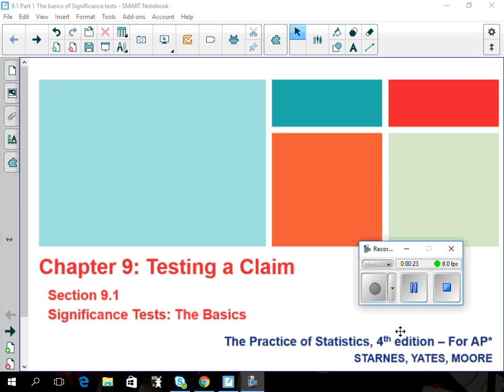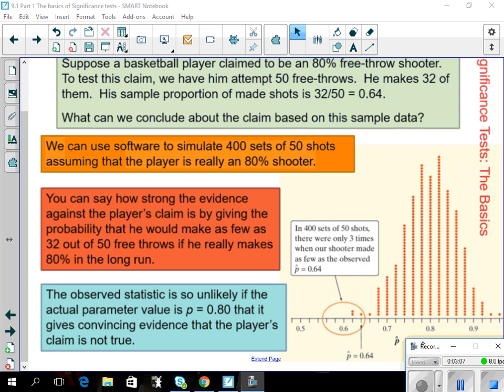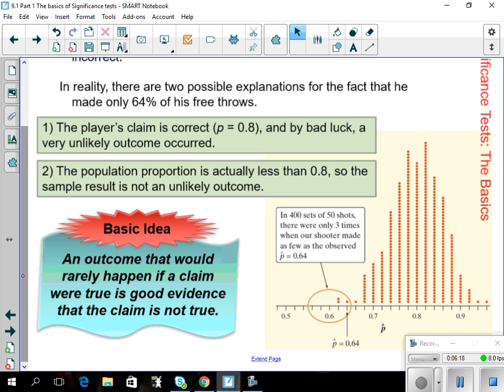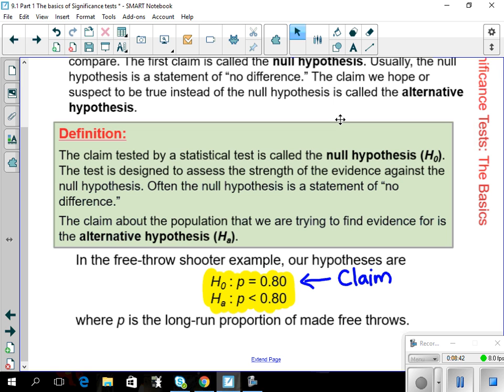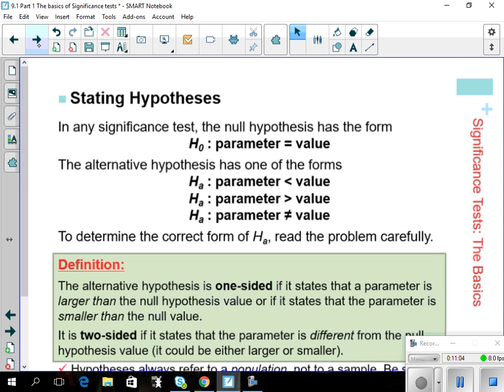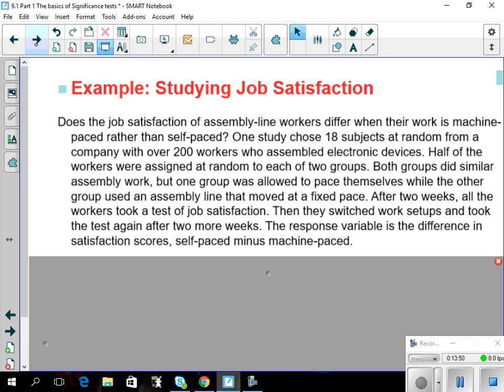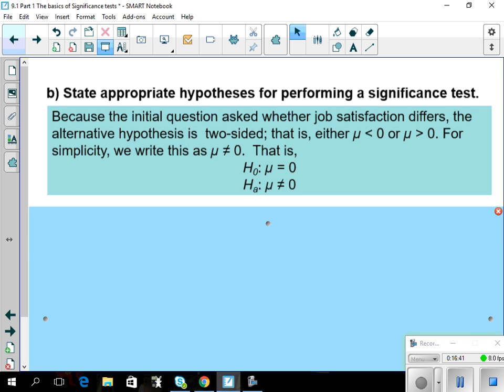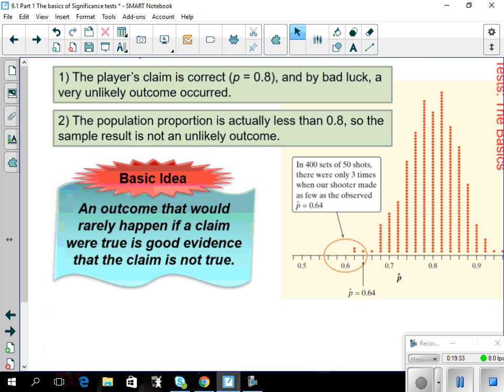IntroToConfidenceIntervals 9 1 Jan24 2018